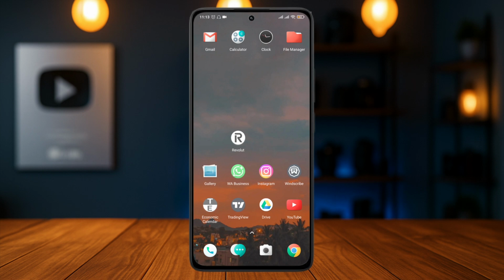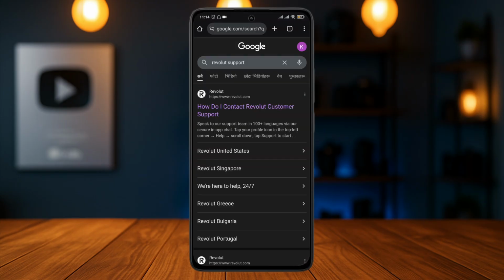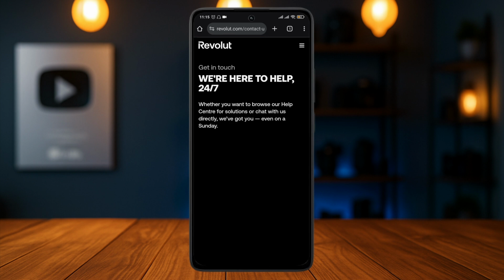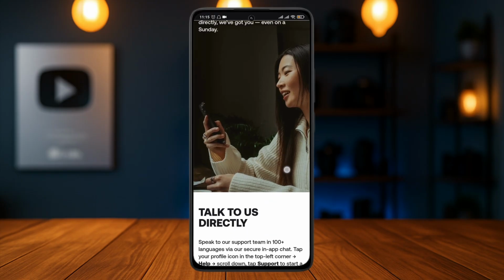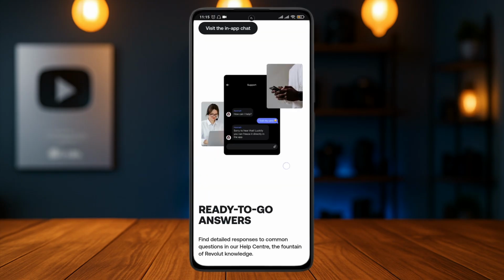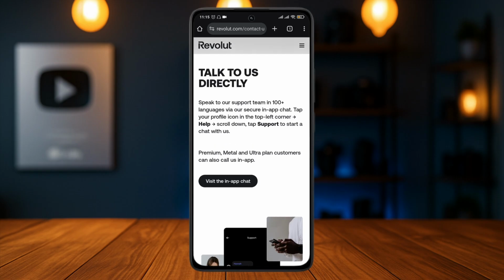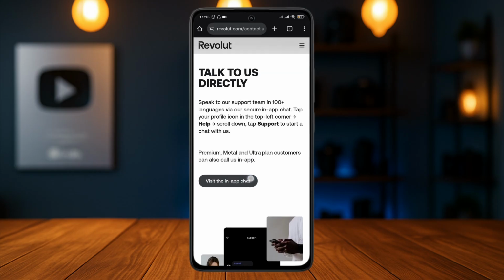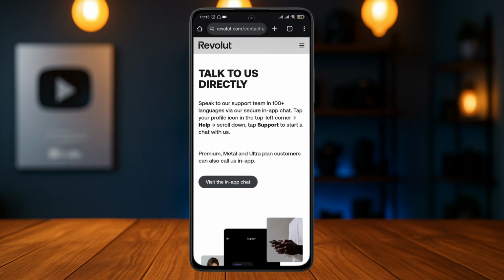How To Chat With Revolut Support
In today’s video, I’ll show you how to chat with support from Revolut. If you’re facing any issues with your account or just have general questions, contacting the support team is simple and quick.

The easiest way to reach support is through the in-app chat. Make sure you have the Revolut app installed and are logged into your account. From there, you can tap the “Visit the in-app chat” option, and it will take you directly to a conversation with Revolut support.

If you prefer using a browser, just search for Revolut Support on Google. Open the official page, and you’ll see different options on how to get in touch with customer support, including the live chat feature.

Another useful option is the Help Center (FAQ page). Here you’ll find answers to many common questions, which might save you time if your issue has already been covered.

That’s all for today’s tutorial on how to chat with support from Revolut.